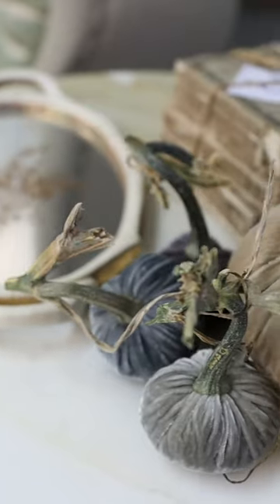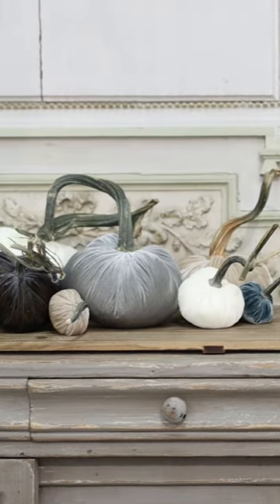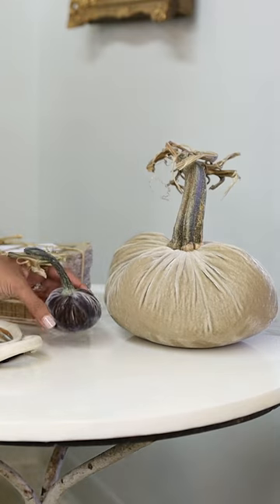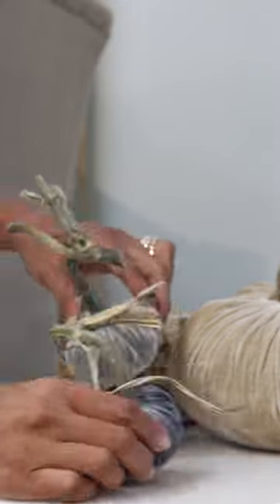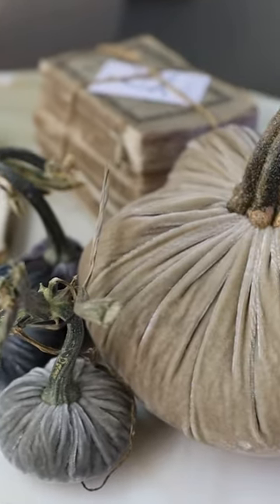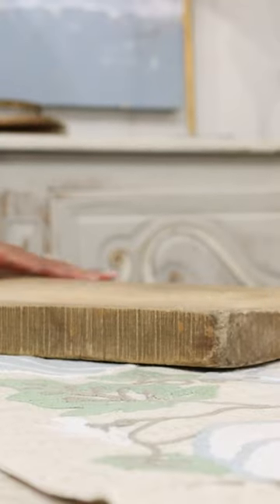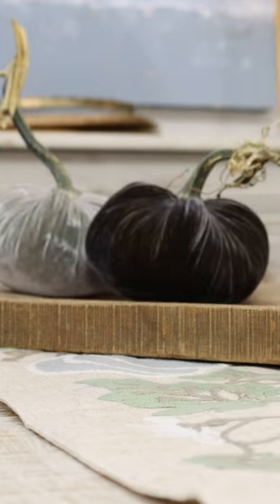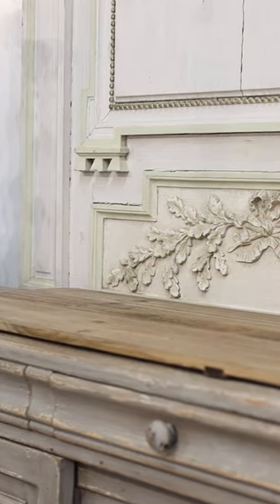Why Velvet Pumpkins Are Everywhere This Fall & How to Style Them | Amitha Verma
Velvet pumpkins are taking over my home, and I'm not mad about it!

These luxurious, fluffy, faux squashes, though light in weight, do some *MAJOR* heavy lifting in your fall decorating.

I love how you don't have to worry about how to make velvet pumpkins, what you can use for a velvet pumpkin stem or how to decorate a velvet pumpkin.

These artisan crafted velvet pumpkins from Village Antiques have real stems, close knitted velvet fabric, and a sturdy weighted body.

The elevated design and various colors of these make me excited to bring them into my house and leave them out until the end of November!

They make for a Shabby chic Halloween and an overall glam aesthetic to your average fall decor.

P.S. You can find all of these velvet pumpkins at our brick and mortar shop:

You can also give us a call at (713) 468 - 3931

P.P.S. Village Antiques is open Tuesday - Saturday from 10 am to 5 pm. Stop on by!

With love,

Amitha Verma